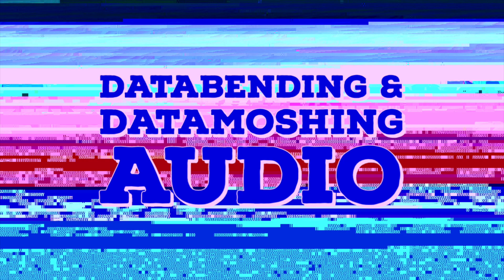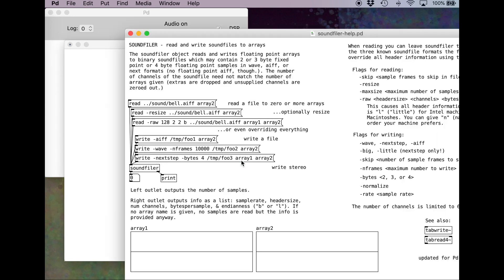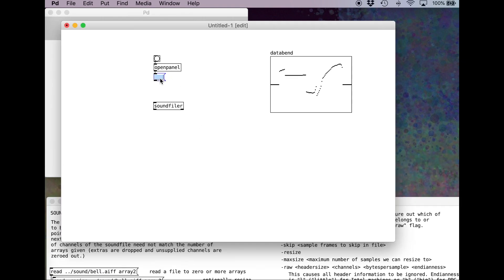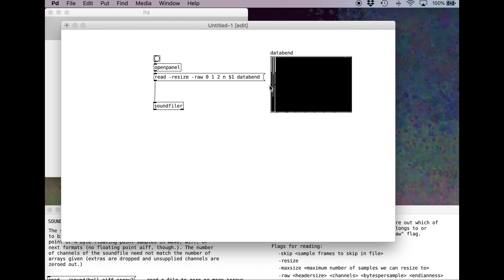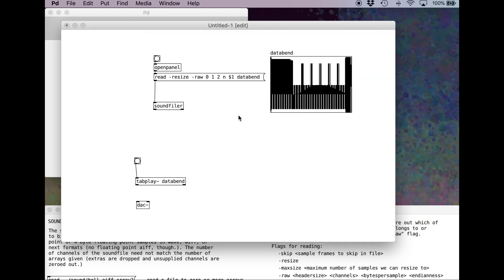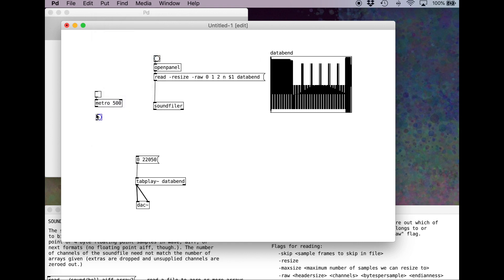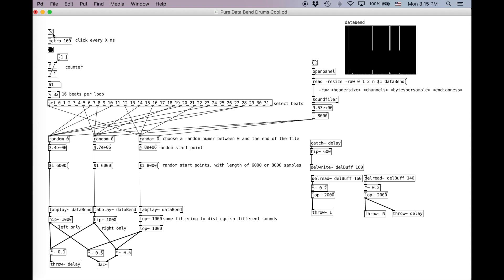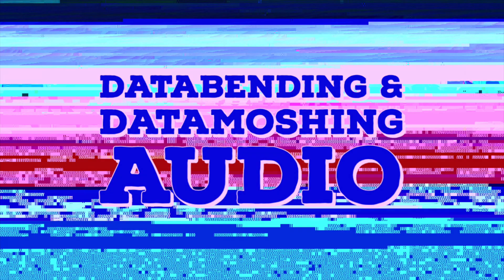Databending and Datamoshing Audio 3: Live Databending with Pure Data | Simon Hutchinson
Building a patch in Pure Data for live databending, glitchy percussion

0:00 Intro / What is Databending
0:50 Real-time Databending in Pure Data
1:34 The "soundfiler" object
2:52 Opening Raw with the "soundfiler"
5:27 Playing Back the Buffer
7:21 Playing Short "Samples"
8:10 Pulsing Databent noise
8:58 Randomizing Start Point
11:59 Next Steps